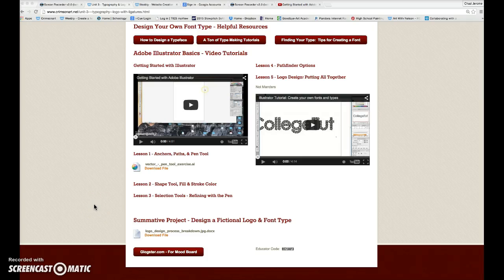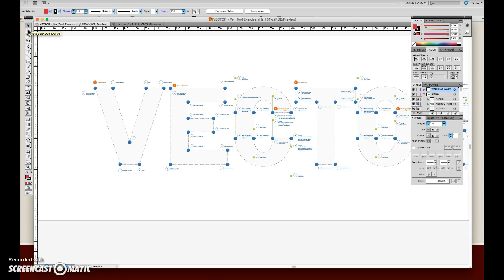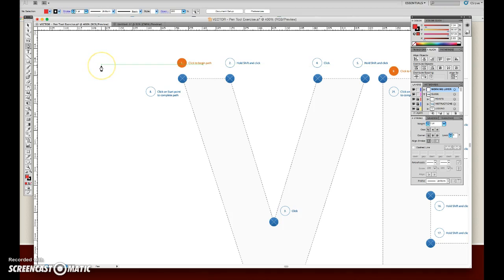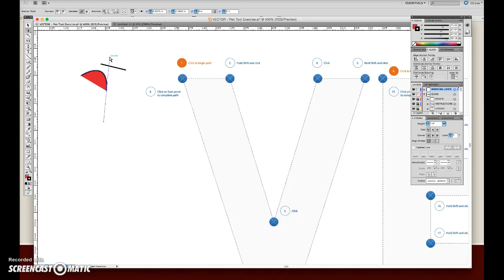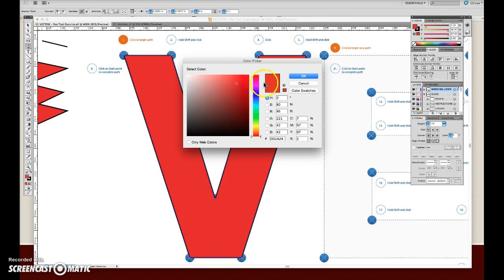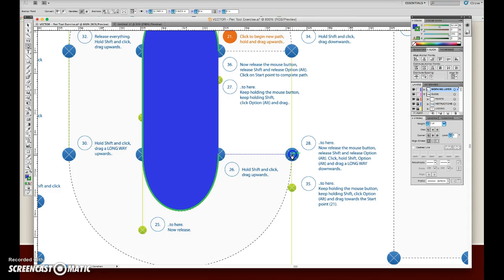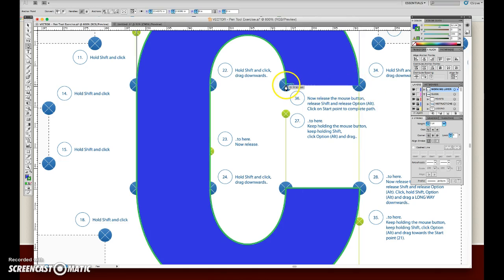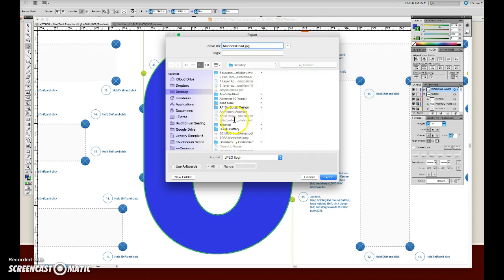Lesson #1 - Anchors, Paths, Handles & Pen